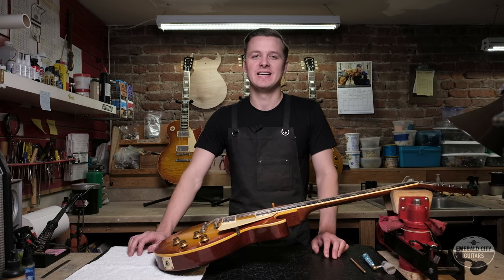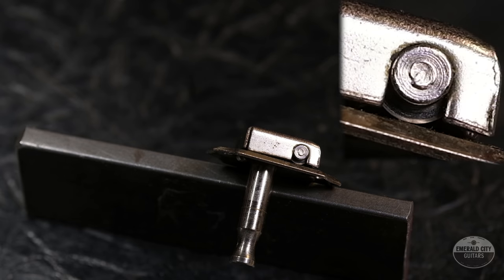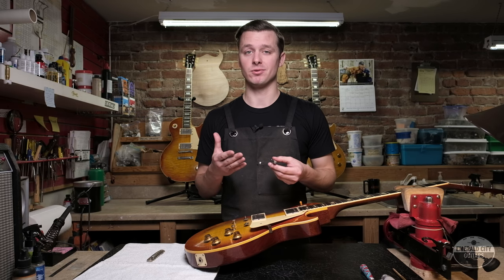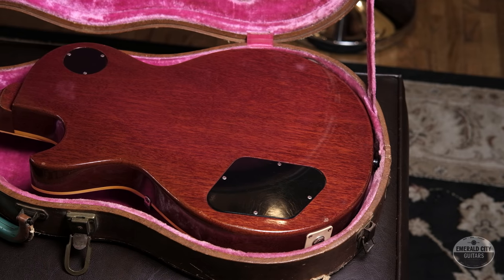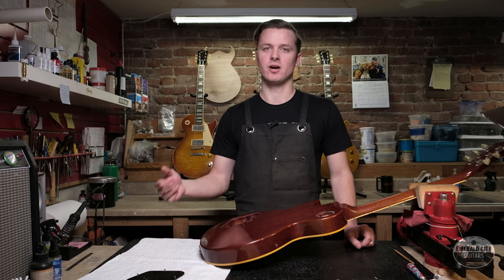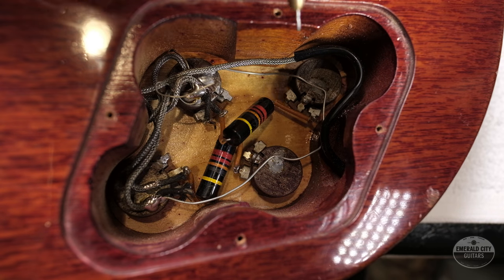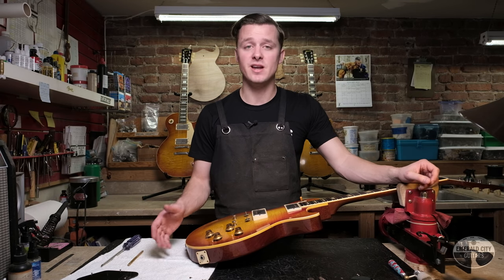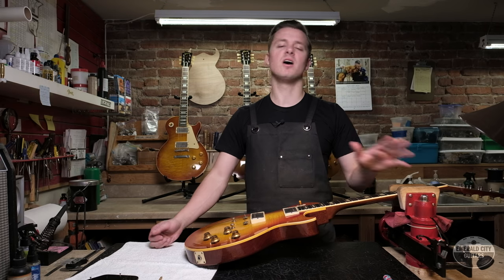Vintage Guitar Authentication - 1959 Gibson Les Paul Standard "Burst"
We have a special video in queued up for you all today - a look at the authentication process for our vintage guitars, and today we're specifically looking at a 1959 "Burst", which is a sunburst Gibson Les Paul built between 1958 and 1960 inclusively.

We're going to step back and let Tyler deliver the informational goods, and there is a LOT of information here - so grab a snack and get comfy!